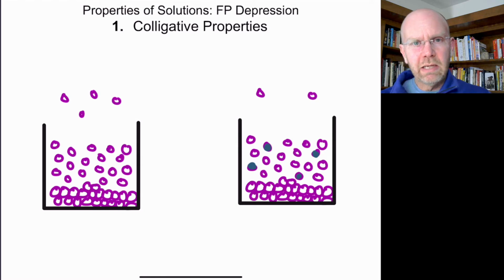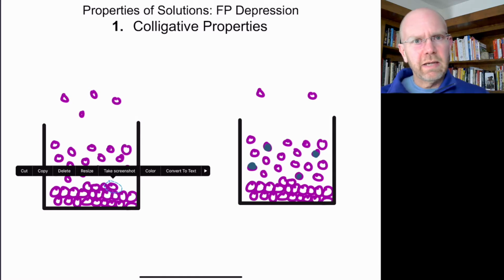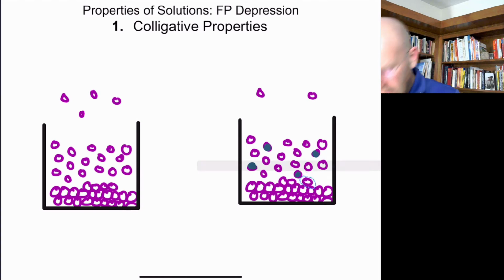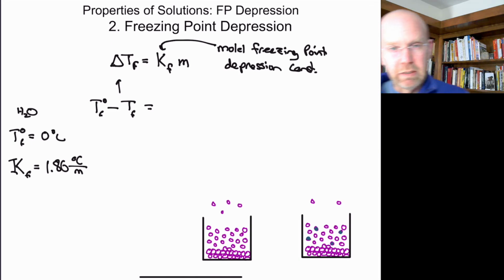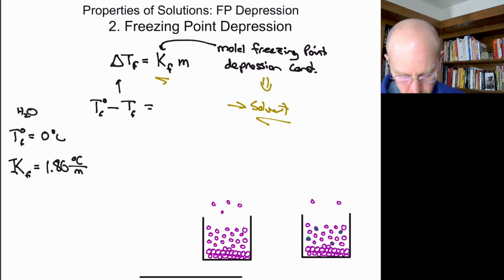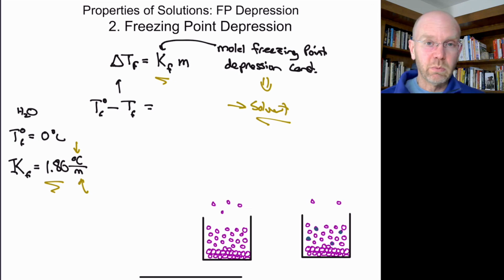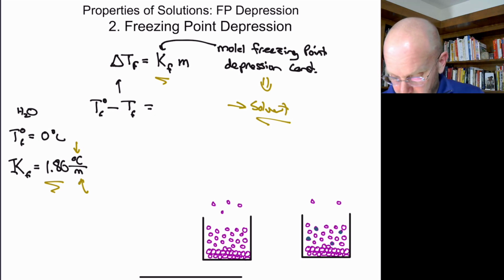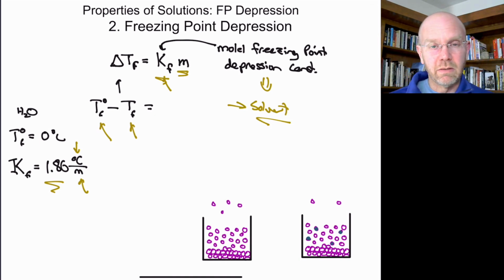124S22 S08 Content - Properties of Solutions - Freezing Point Depression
Colligative Properties: Freezing Point Depression